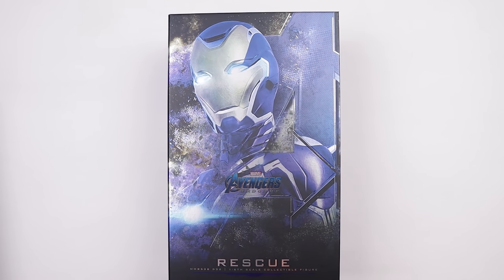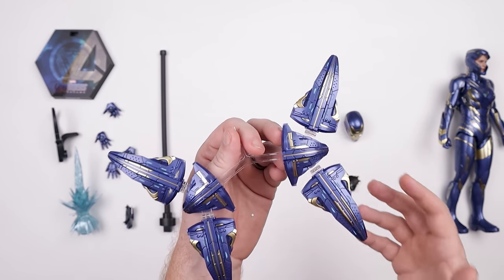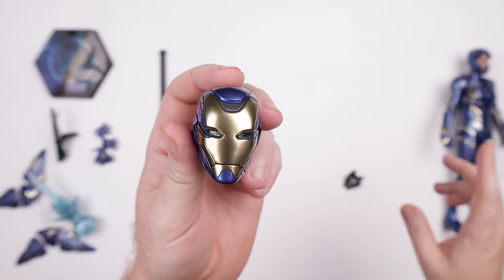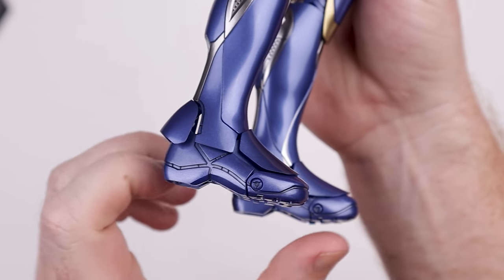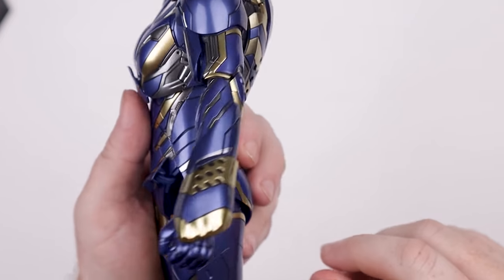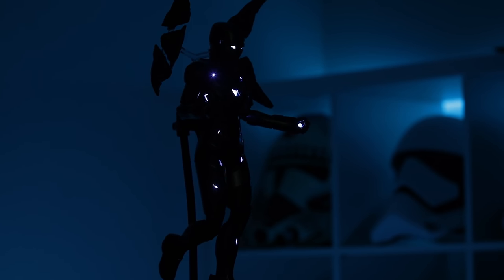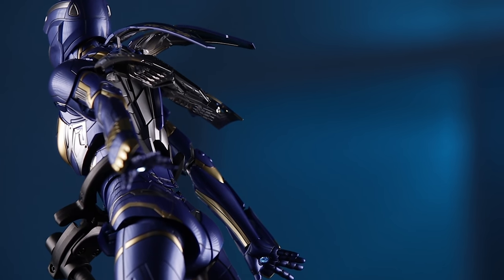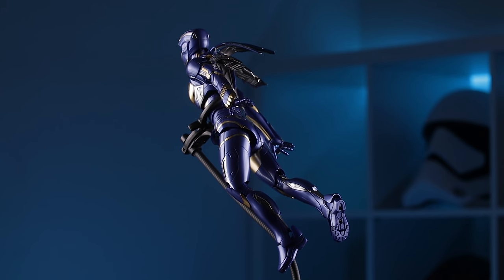Hot Toys Rescue Armor Unboxing & Review | Avengers Endgame Iron Man